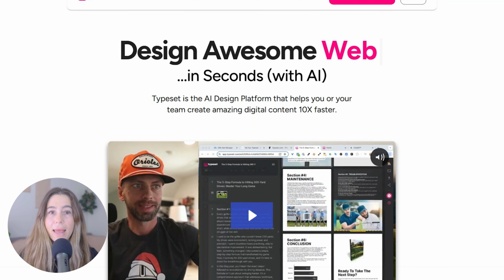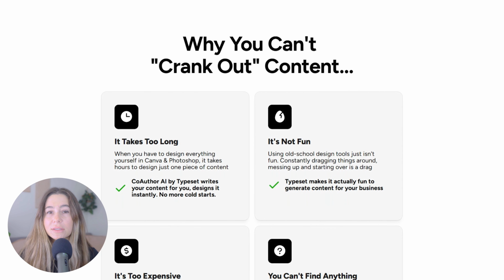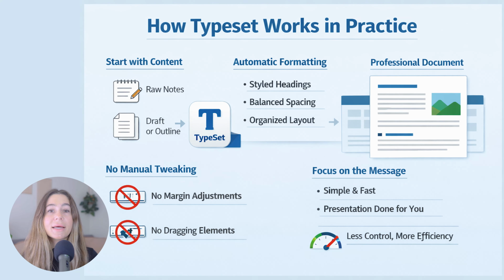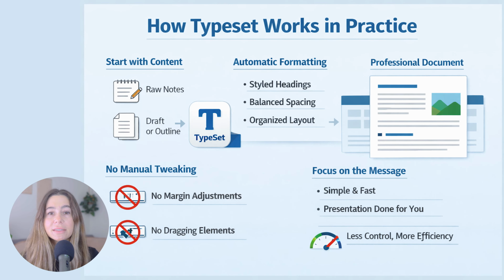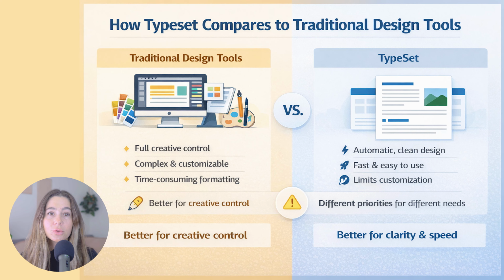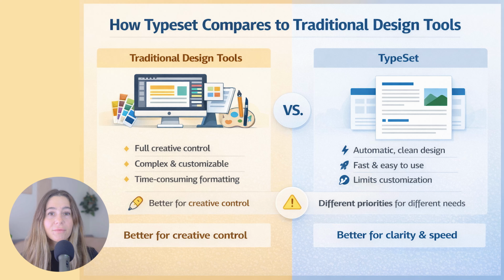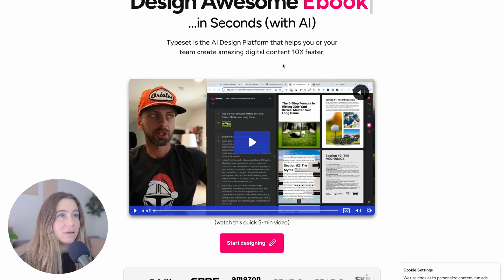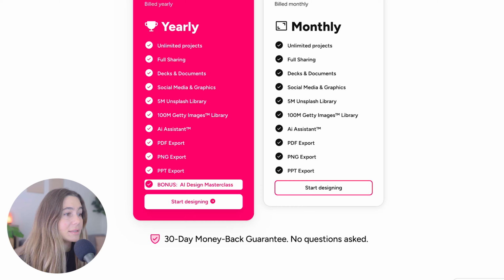Typeset AI Review: What It Can Design for You And What It Can’t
In this video, I’ll go over an honest Typeset AI review and explain what this AI design tool can actually create for your workflow. I’ll break down how Typeset AI turns written content into clean visual layouts like PDFs, reports, presentations, and social media graphics. You’ll see what Typeset AI is built for, what it cannot do, and how it compares to tools like Canva, PowerPoint, and traditional design software. This helps clear up confusion around AI design tools, content layout automation, and digital asset creation.

Be sure to watch this video all the way as I cover how Typeset AI works step by step, including content input, automatic layout design, typography, and structured formatting. I explain how to create lead magnets, pitch decks, proposals, webinar slides, and downloadable guides without manual design work. You’ll learn how this AI layout tool improves speed, consistency, and productivity for creators, marketers, agencies, and small teams. This walkthrough shows how to streamline content creation, reduce design time, and publish polished assets faster.

Typeset AI is a focused AI design tool that helps turn text into professional visual content like reports, PDFs, presentations, and social media assets. It solves the gap between writing and design by using automated layout, spacing, and structure for clean and readable results. This makes it useful for content marketing, digital products, online courses, and business documents that need fast and consistent design output. If content creation is done but design is slowing things down, this tool helps move faster and keep production simple.

– Ashley

Timeline:
00:00 - Intro
00:36 - What the Product or Service Is
01:24 - What Typeset Is Not Built to Do
01:54 - What Typeset Can Design for You
02:34 - Why This Type of Tool Matters in 2026
03:03 - How Typeset Actually Works in Practice
03:44 - Where Typeset Fits in a Real Workflow
04:21 - How Typeset Compares to Traditional Design Tools
04:59 - Who Typeset Is a Good Fit For
05:22 - Who Typeset Is Not a Good Fit For
05:45 - Pros and Cons
06:20 - Pricing + Overview
07:13 - Conclusion